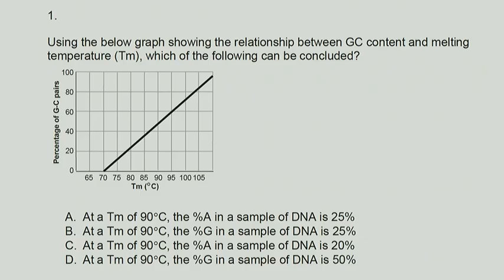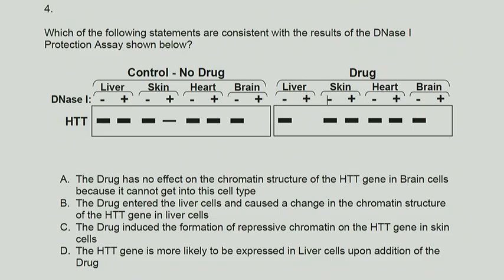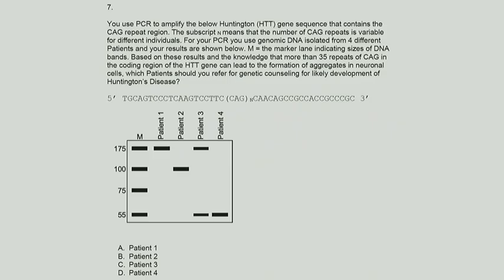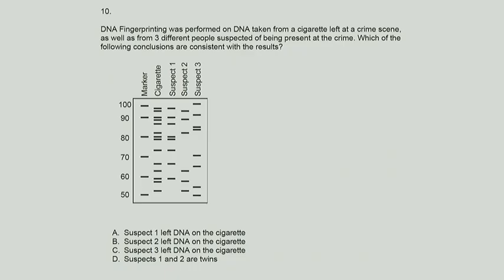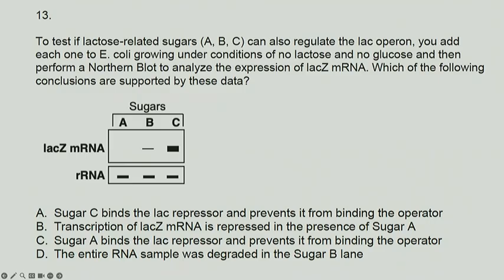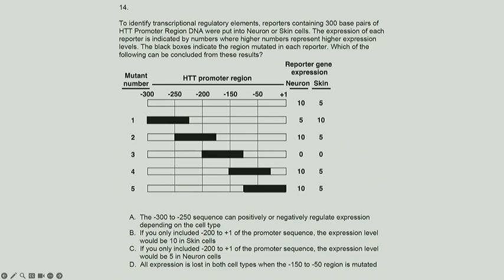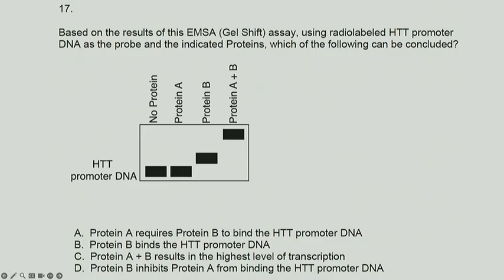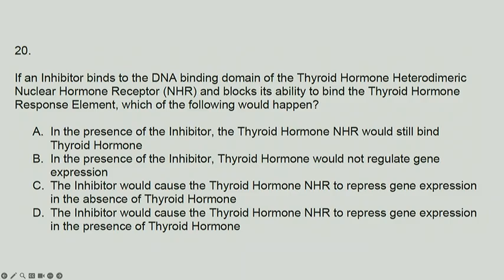Pre-Midterm review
0:00:00 Introduction and Welcome
0:02:51 Overview of Pre-Midterm Exam Review Format
0:03:06 Question 1 - DNA Melting Temperature and GC Content Analysis
0:04:31 Using Tm Graphs to Calculate Base Pair Percentages
0:05:31 Chargaff's Rules - Equal A-T and G-C Base Pairing
0:07:26 Question 2 - SINE and LINE RNA Transposons
0:07:54 Differences Between SINEs and LINEs in Mobilization
0:08:38 RNA Transposon Transcription Requirements
0:09:57 Question 3 - DNase I Protection Assay for Chromatin Structure
0:10:42 Interpreting Open vs Closed Chromatin Bands
0:11:22 Minus DNase Controls in Protection Assays
0:13:00 HTT Gene in Euchromatin vs Heterochromatin
0:15:36 Question 4 - Drug Effects on Chromatin Structure
0:16:00 Consistency vs Support in Data Interpretation
0:17:56 Drug-Induced Chromatin Opening in Liver Cells
0:19:08 Question 5 - Huntington Gene Aggregates and Natural Product Effects
0:20:20 Natural Product Represses HTT Transcription
0:22:16 Question 6 - PCR Primer Design for CAG Repeat Amplification
0:23:35 Primer Orientation and 3' End Direction
0:25:14 DNA Polymerase Extension from 3' Ends
0:27:31 PCR Questions and Clarifications
0:28:05 Partial Credit Grading Structure
0:29:10 Question 7 - DNA Fingerprinting PCR Fragment Analysis
0:29:59 Calculating Fragment Size with CAG Repeats
0:30:49 Genetic Counseling Threshold at 145 Base Pairs
0:34:16 Question 8 - Telomerase Enzyme Activity Testing
0:35:04 DNA Primer Complementary to RNA Template
0:36:08 Deoxynucleotides vs Ribonucleotides for Telomerase
0:37:56 Question 9 - BRCA-1 and DNA Repair Mechanisms
0:38:40 Non-Homologous End Joining Increases Translocations
0:39:35 Mismatch Repair vs Base Excision Repair
0:41:54 Question 10 - DNA Fingerprinting for Crime Scene Analysis
0:42:56 Comparing Suspect Banding Patterns to Cigarette DNA
0:44:09 Identical Twins vs Fraternal Twins in DNA Fingerprinting
0:46:46 Using Same SSR Loci for All Samples
0:48:44 Question 11 - DNA Replication Inhibitors
0:49:15 RNase H Inhibitor Leaves RNA Primers on DNA
0:50:21 Helicase Inhibitor Prevents New DNA Synthesis
0:51:21 Question 12 - Lac Operon Transcription Start Site
0:52:39 Plus One Position on Non-Template Strand
0:53:48 RNA Sequence Matches Non-Template Strand
0:56:35 Template vs Non-Template Strand Plus Direction
0:58:26 Question 13 - Lac Operon Regulation with Different Sugars
0:59:08 Default Lac Operon State Without Lactose or Glucose
1:00:18 Sugar C Binds Lac Repressor and Relieves Repression
1:02:04 Transcription Repressed in Presence of Sugar A
1:03:26 CAP-cAMP Complex and Glucose Regulation
1:04:55 Question 14 - Huntington Promoter Mutagenesis Assay
1:06:21 Regulatory Element in -300 to -250 Region
1:07:02 Cell-Type Specific Transcription Factor Binding
1:09:29 Interpreting Overlapping Mutagenesis Results
1:13:26 Question 15 - Core Promoter Identification
1:14:04 CpG Island Located at -150 to -175
1:14:52 TATA Box Distance from Transcription Start
1:15:31 Question 16 - DNase I Footprinting Assay
1:16:37 Protein B Protects 100-125 Base Pair Region
1:18:19 Interpreting Missing Bands in Footprinting Gels
1:22:37 Protein A Requires Protein B for Cooperative Binding
1:23:40 Question 17 - EMSA Gel Shift Assay
1:24:18 Protein-DNA Complex Causes Mobility Upshift
1:25:33 Cooperative Binding Detected by Sequential Shifts
1:26:49 Question 18 - In Vivo Reporter Assay with HTT Repeats
1:27:45 HTT with 50 Repeats Acts as Repressor Through Element H
1:28:06 HTT with 30 Repeats Acts as Activator Through Element H
1:29:49 Cannot Conclude Binding from Expression Data Alone
1:31:09 Question 19 - ChIP Experiment on BDNF Promoter
1:32:03 ChIP Procedure - Crosslinking and Immunoprecipitation
1:33:24 Drug 2 Activates BDNF Expression - Acetylation Increases
1:34:13 Drug 1 Lacks TBP Binding Despite Chromatin Opening
1:35:52 Question 20 - Nuclear Hormone Receptors and Inhibitor Effects
1:36:49 Heterodimeric vs Homodimeric NHR Mechanisms
1:38:07 Inhibitor Blocks DNA Binding Domain of Thyroid Hormone NHR
1:38:42 Ligand Still Binds But Cannot Regulate Gene Expression
1:40:29 Review Complete - Good Luck on Midterm Exam